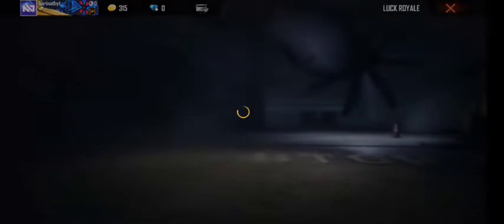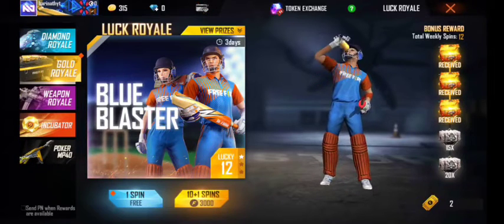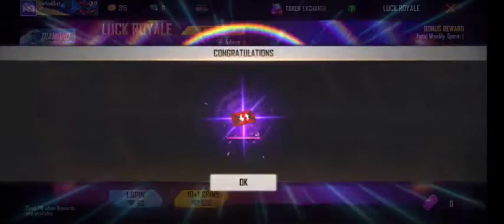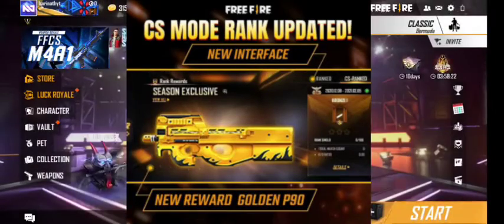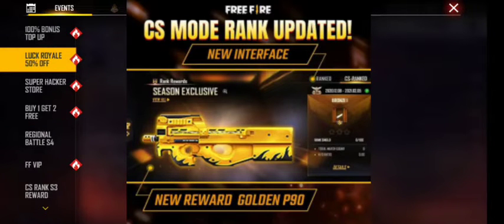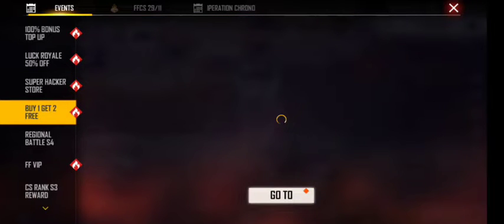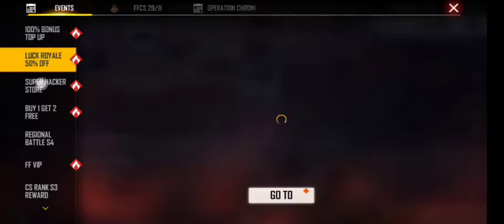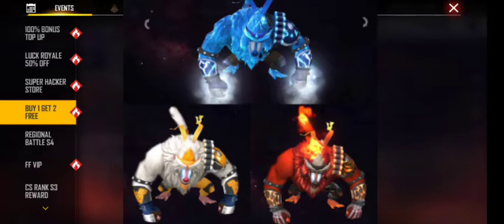Today night update || Maintenance server break and P90 Gold skin